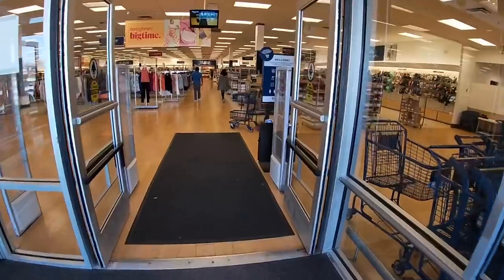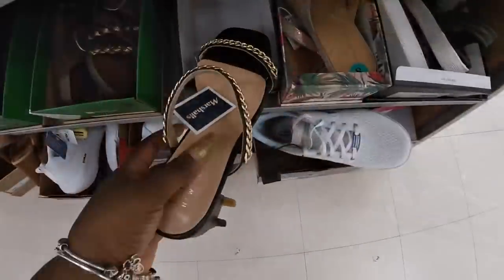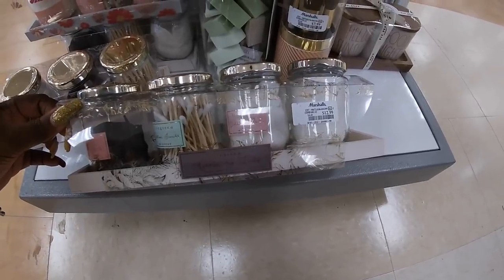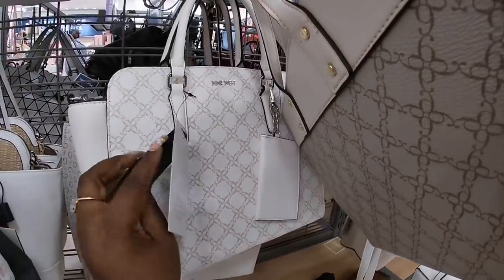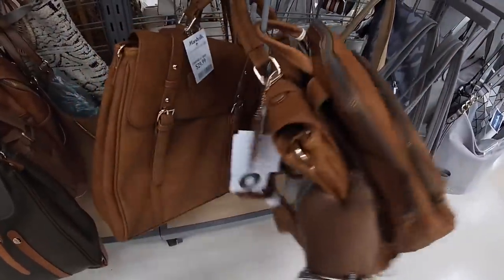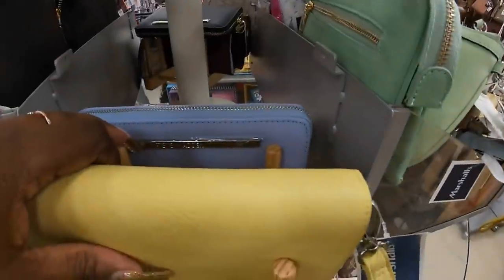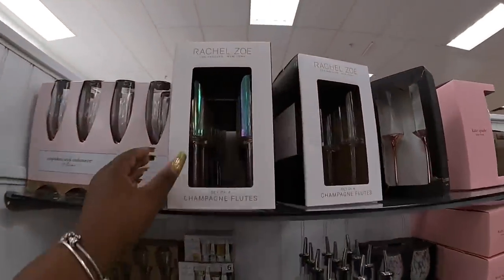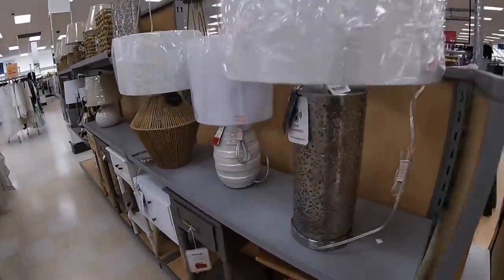Marshalls Shopping Vlog May 2022 * All New Finds This Week!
Marshalls shop with me May 2022
Come browse with me and let’s see what’s new this week at Marshalls with all new finds with a full store walkthrough

ALDO New Summer & Spring Shoes, Handbags & Accessories 2022 Full Store Walkthrough

Burlington Shopping Vlog * All New Finds This Week!!!

Macys Designer Handbags Spring & Summer 2022

Macys Spring & Summer Shoes 2022 * Heels, Sandals & Sneakers Designer Names

Marshalls Shopping Vlog April 2022 * All New Finds This Week

TJMAXX Shopping Vlog April 2022 * All New Finds This Week

Amazon Favorites